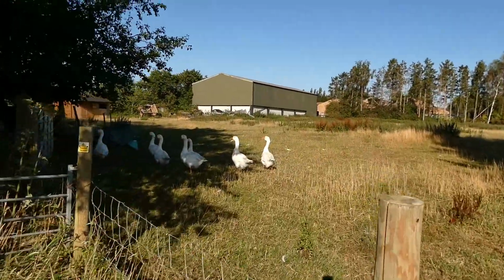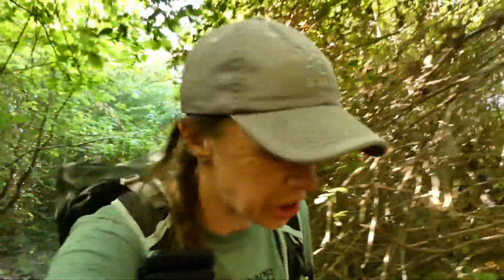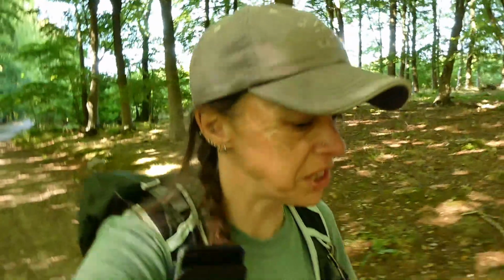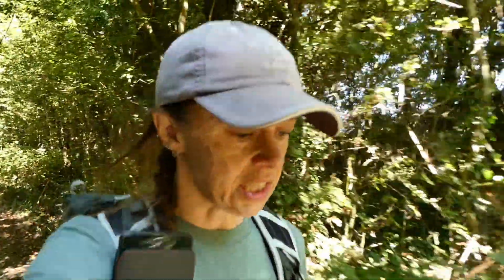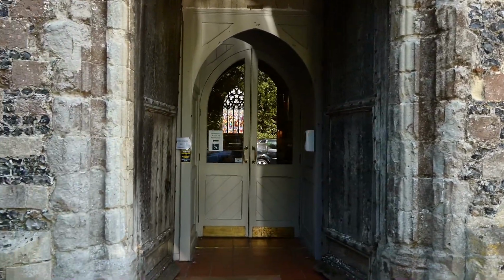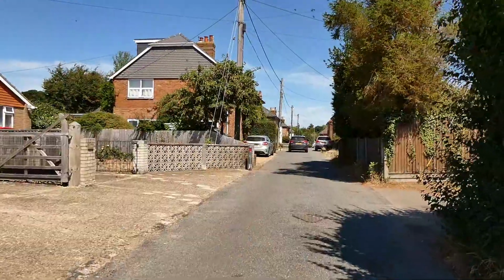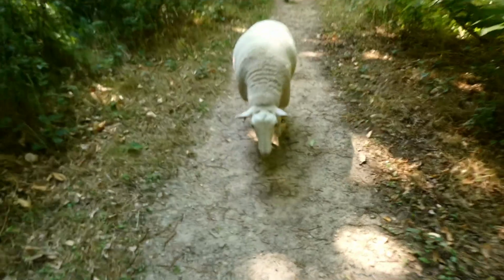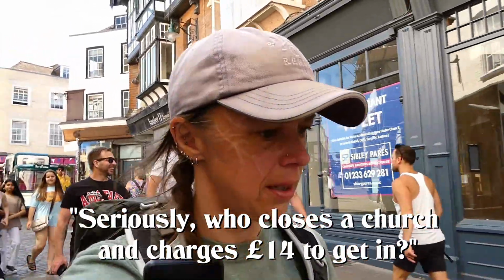NORTH DOWNS WAY: Day 9 - Wye to Canterbury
Instead of continuing in a linear fashion towards Dover on the North Downs Way we took a 14 mile detour to finish up the Pilgrim's Way in Canterbury on the NDW alternate route.
A varied route that included a fair amount of road walking but was definitely an enjoyable section despite the heat of the sun.